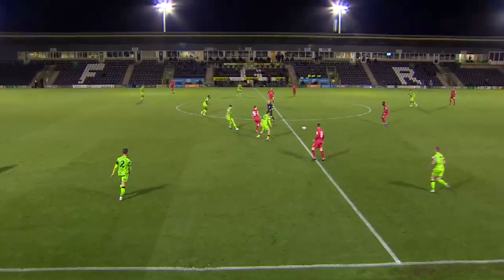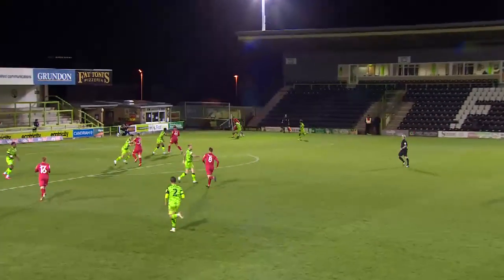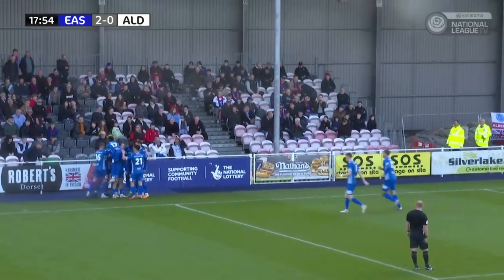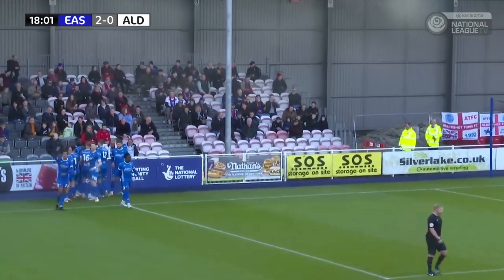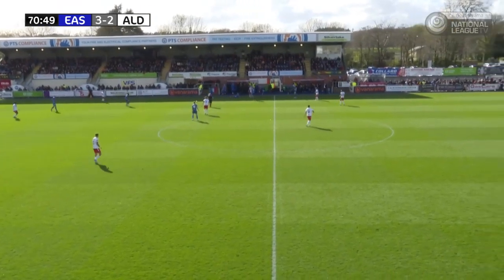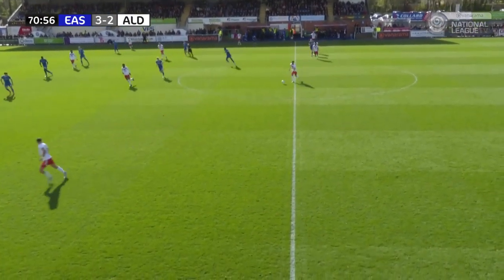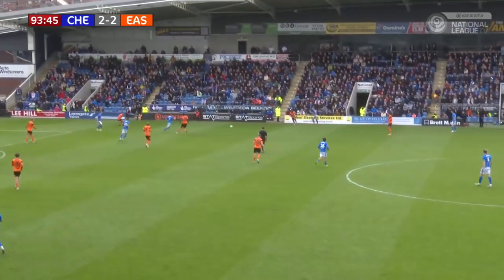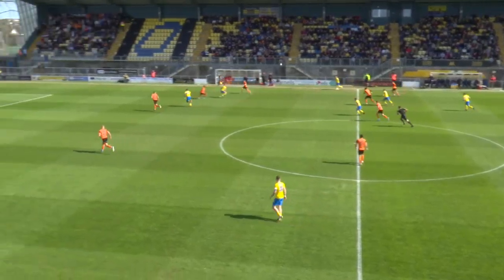Ousseynou Cissé - Highlights